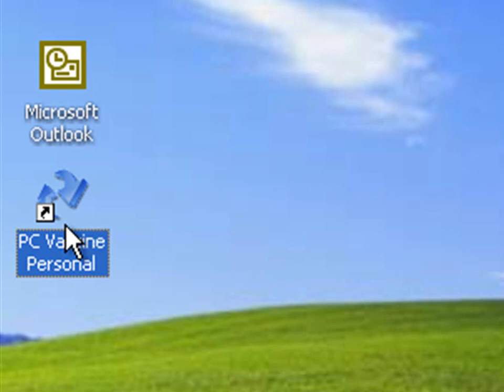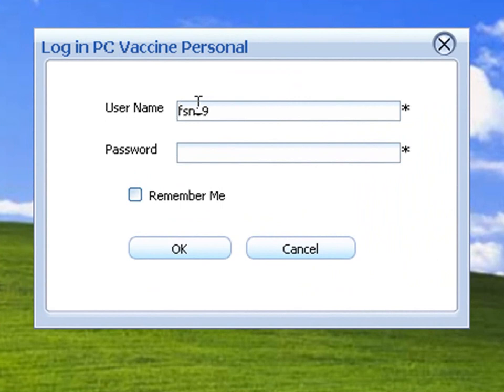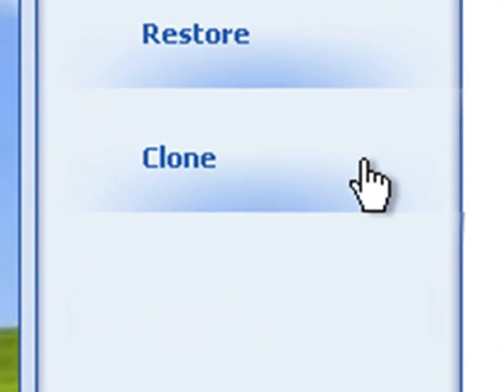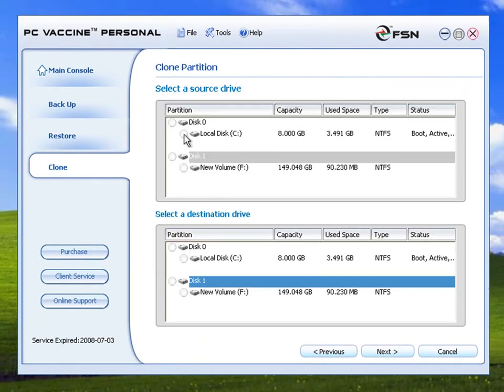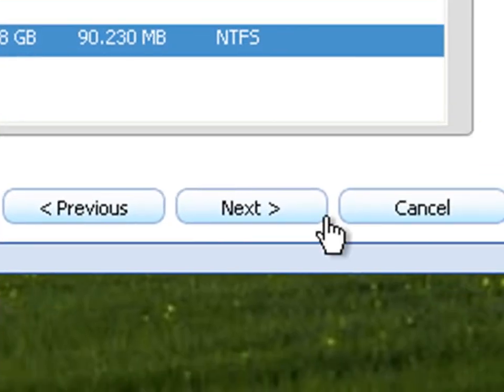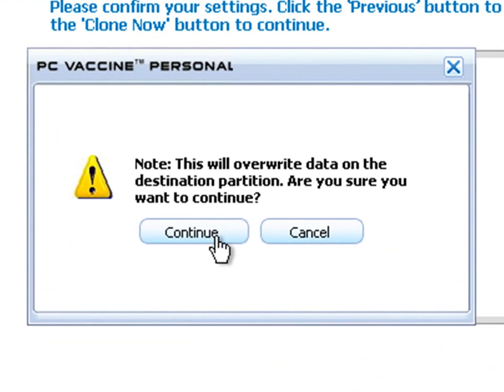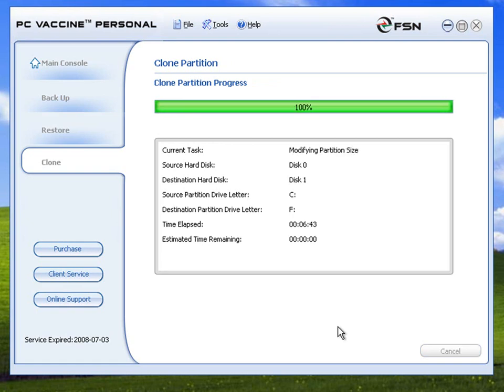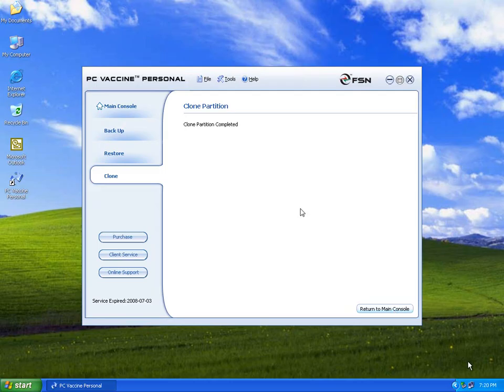How to Clone Partition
Migrate to new hdd ?. Reduce the time-consuming process of reinstalling operating systems and hardware drivers.